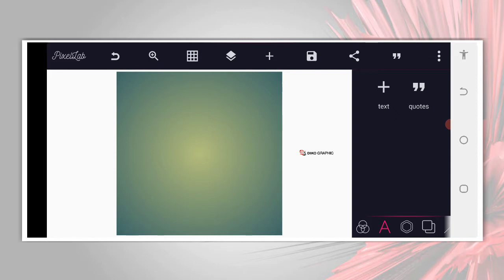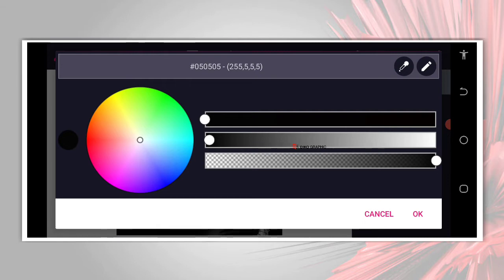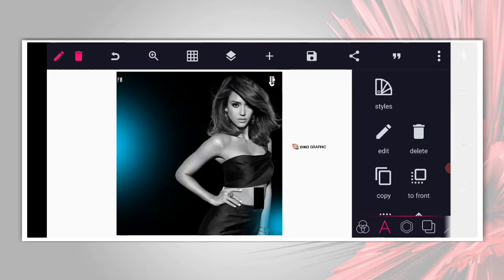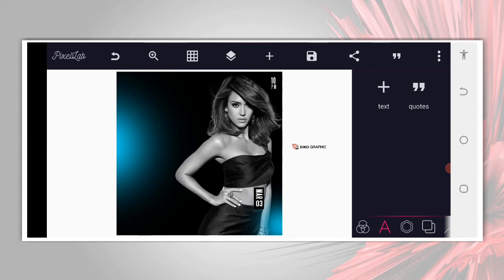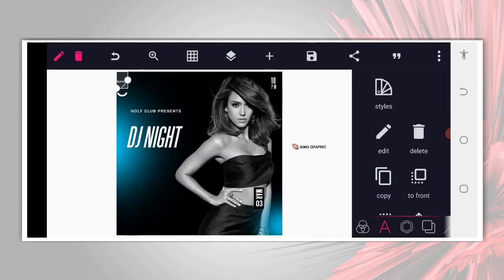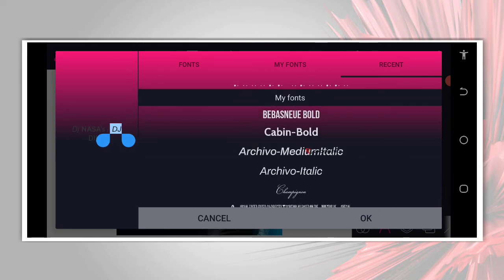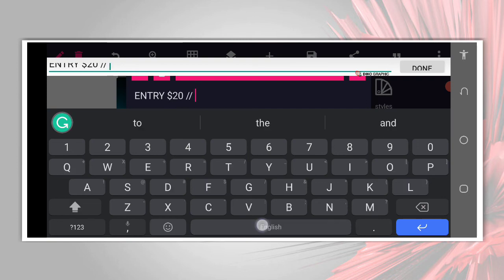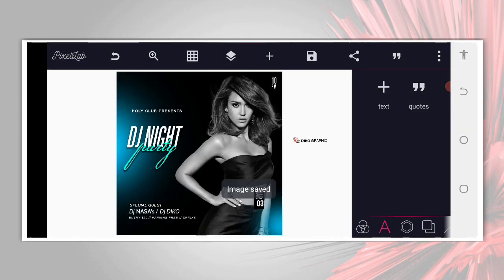How to Design Night Party Flyer in PixelLab | Pixellab Tutorial | Diko Graphic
In this Smartphone tutorial, I will show you how to create Night Party Flyer using smartphone /  Night Party Flyer Design in PixelLab 2022 | Flyer Design PixelLab Join this channel to get access to perks:

If you are new to Diko graphic Channel, welcome! This channel is dedicated to teaching Smartphone Graphic Tutorials for beginners and the basic tips and tricks in All graphics apps.

📌 HECK OUR PREVIOUS GRAPHICS TUTORIAL USING SMARTPHONE.

👉. LET CONNECT.

. KEY WORDS.

.TAGS.